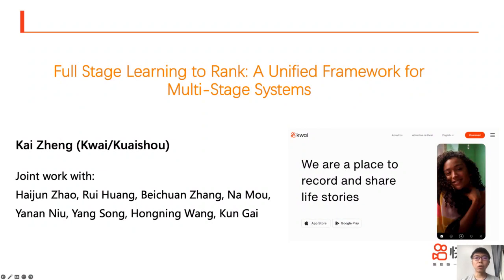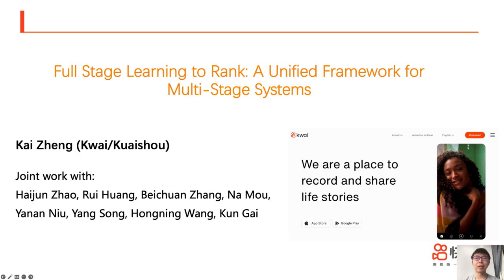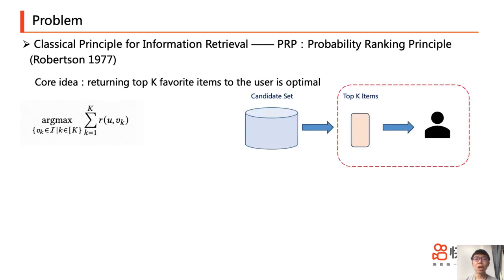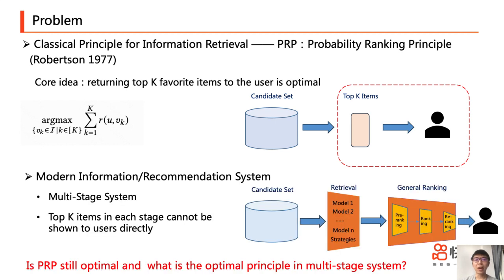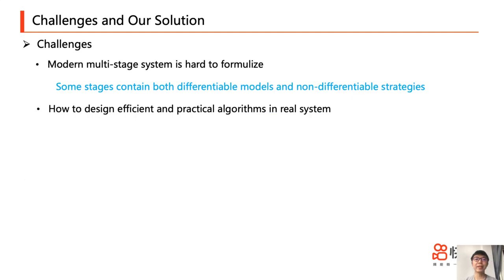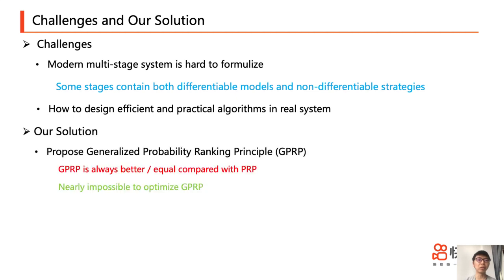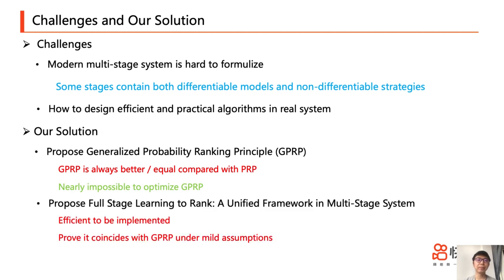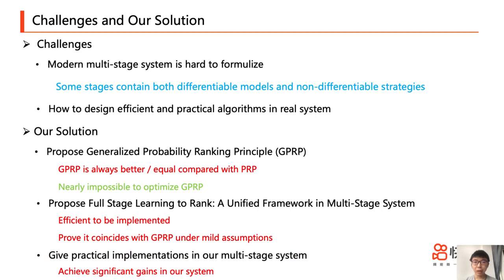[rfp1252] Full Stage Learning to Rank: A Unified Framework for Multi-Stage Systems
"Full Stage Learning to Rank: A Unified Framework for Multi-Stage Systems

Kai Zheng, Haijun Zhao, Rui Huang, beichuan zhang, Na Mou, Yanan Niu, Yang Song, Hongning Wang, Kun Gai"